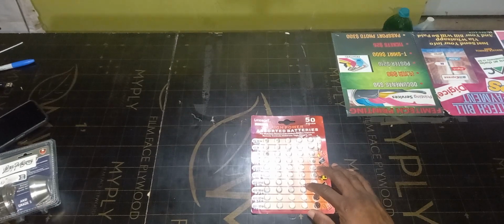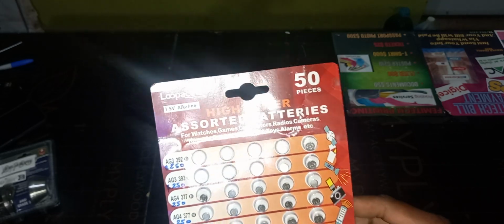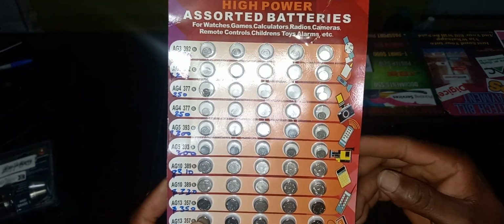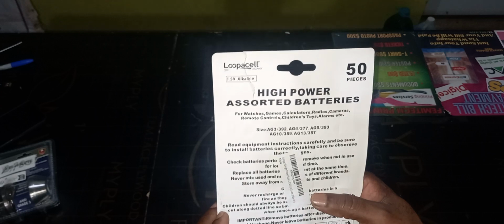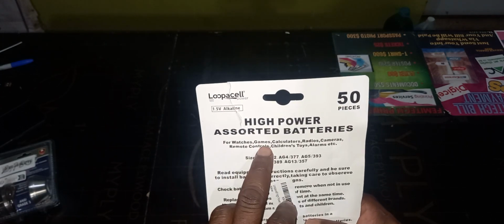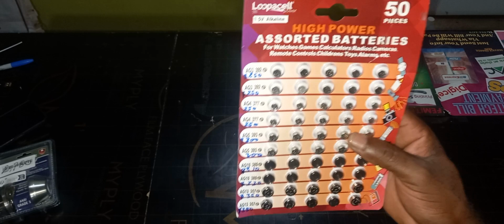AMAZON: Loopacell Alkaline Battery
These batteries are compatible with  cameras, watches, remote controls and more.